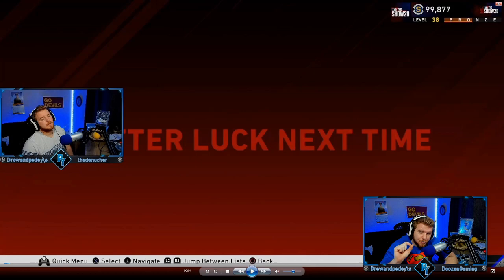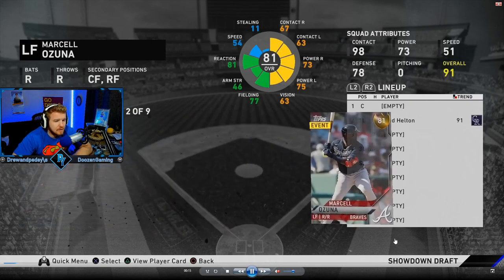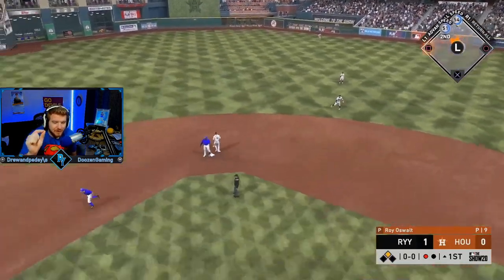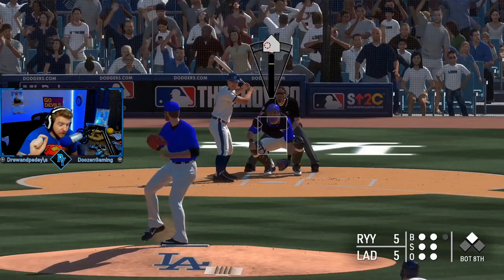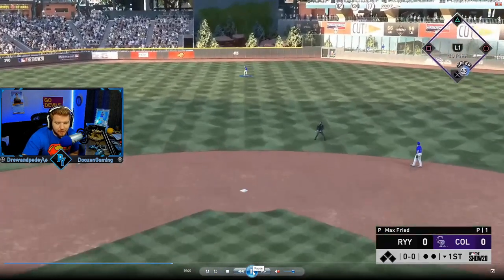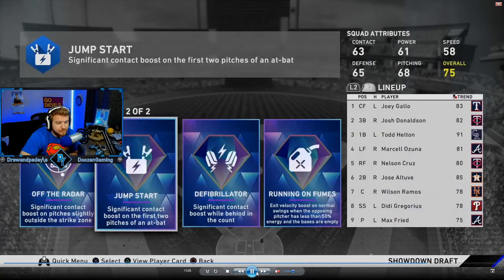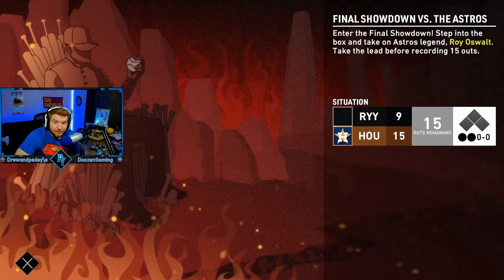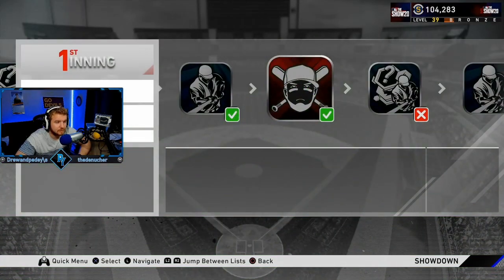1ST INNING SHOWDOWN GUIDE || MLB THE SHOW 20 DIAMOND DYNASTY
1ST inning showdown walk through with yours truly! THIS WAS SO DIFFICULT! I hope this helps...
LMK in the comments if this was difficult for you!